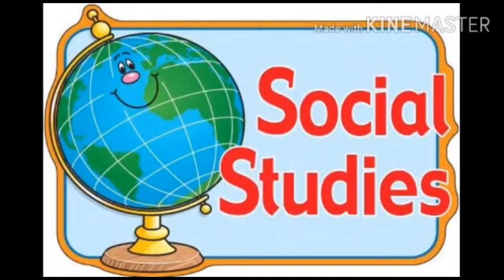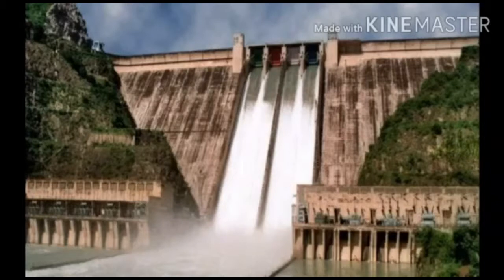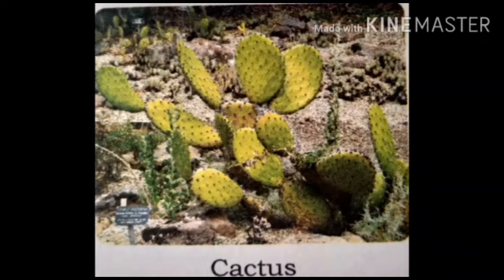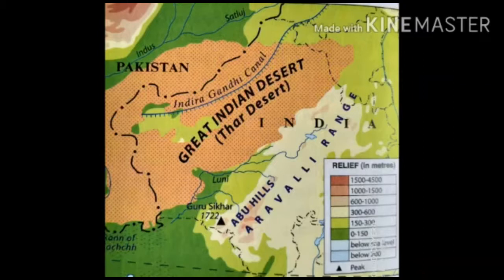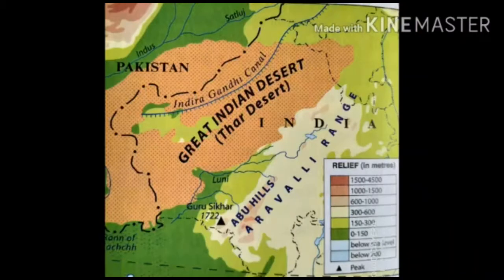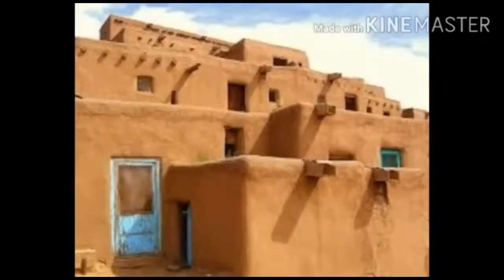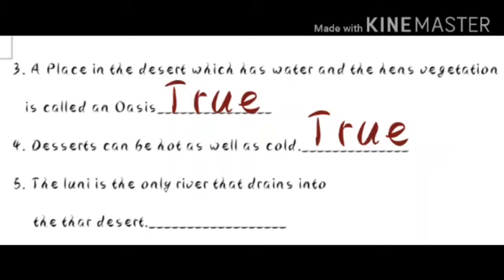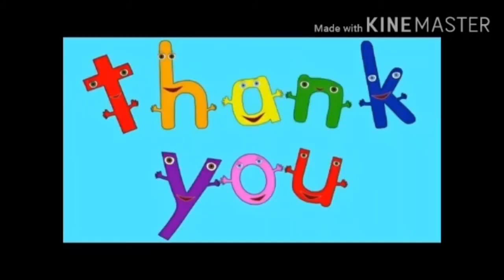GRADE IV SST CHAPTER 4 PHYSIOGRAPHIC DIVISIONS